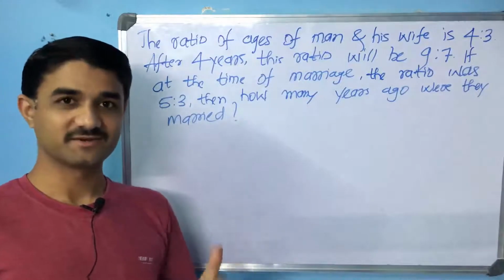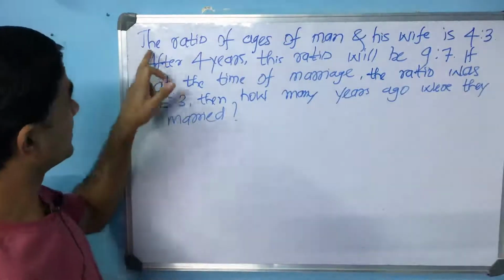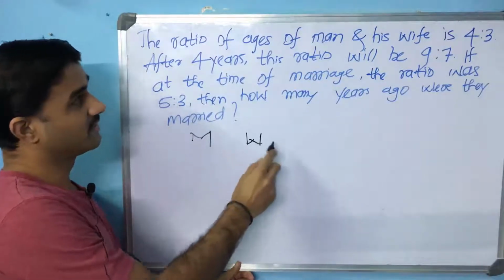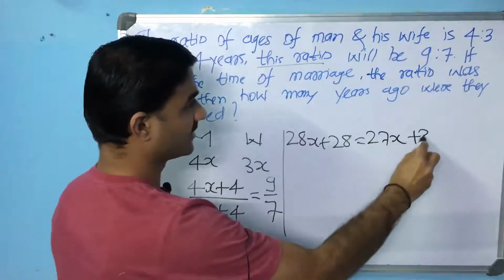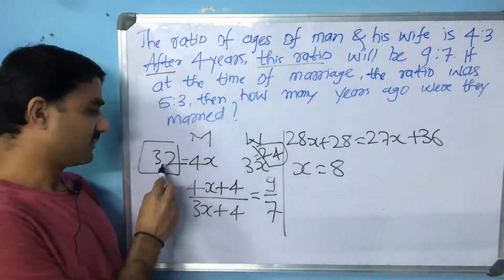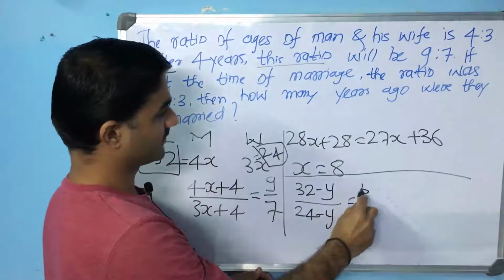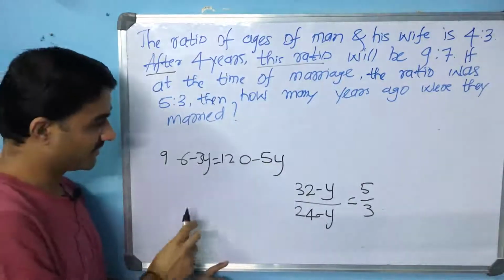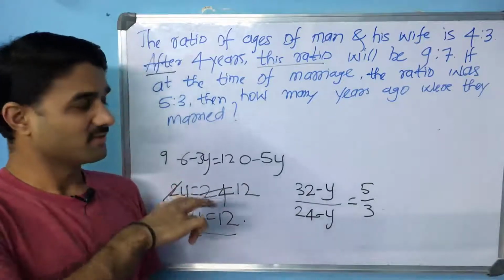Video - 42, Problems on Ages, Basic Problem - 2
In this video, approach to basic and typical problem on ages is explained in detail.